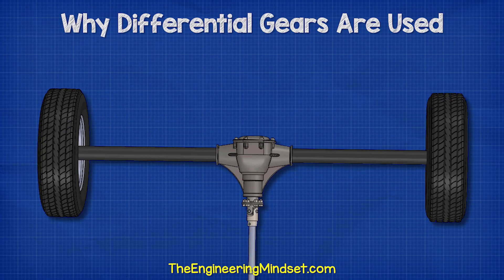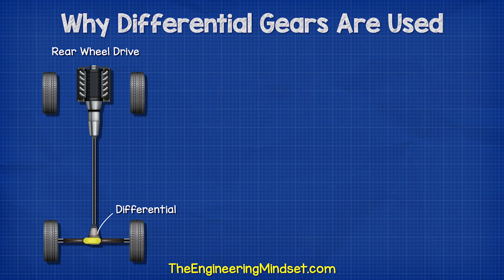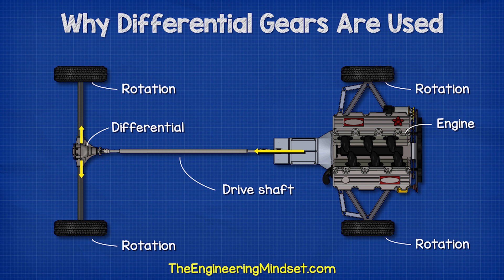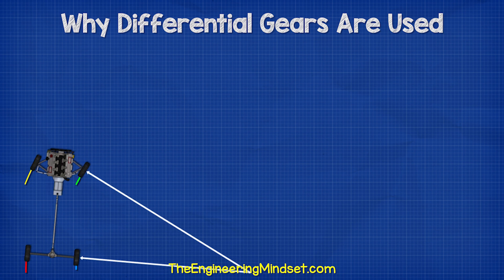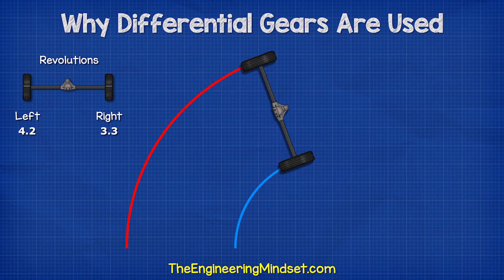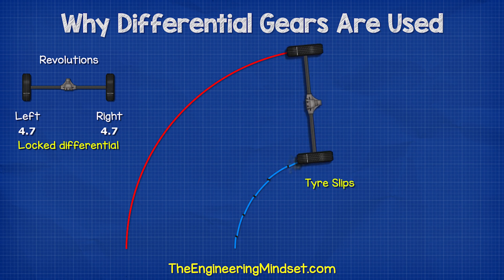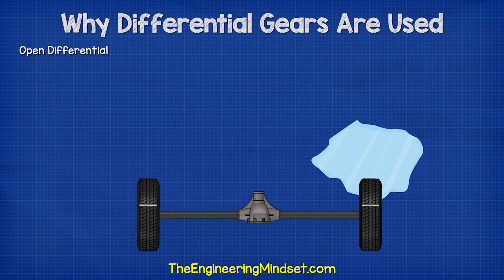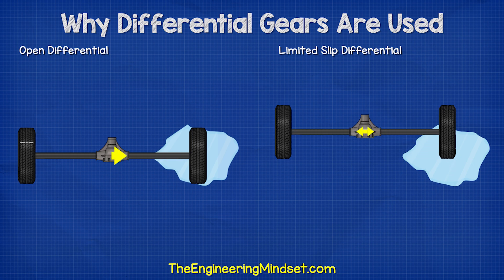Why Cars Need Differential Gears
Learn how a differential gear works, open differential, limited slip differential, locked differential